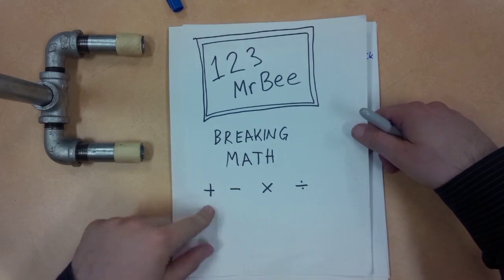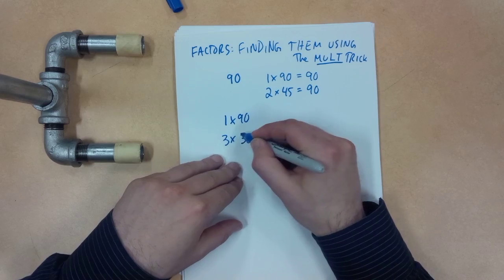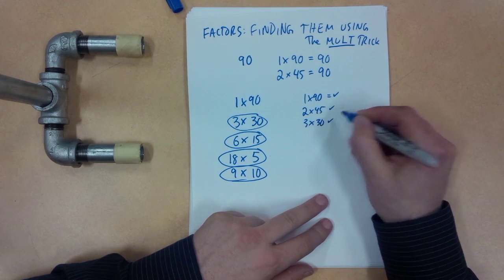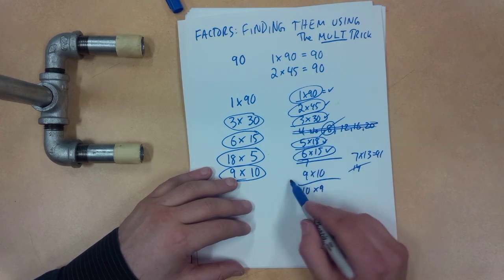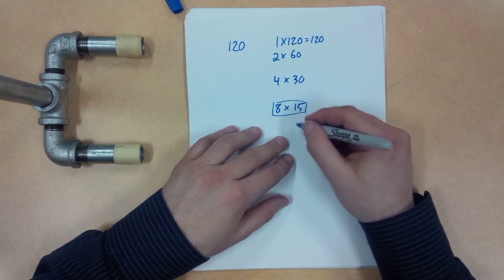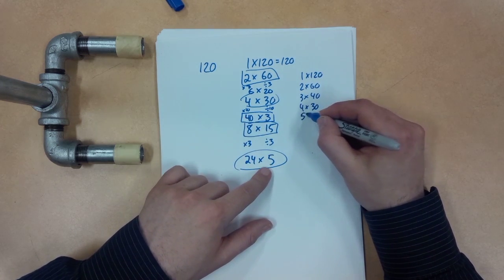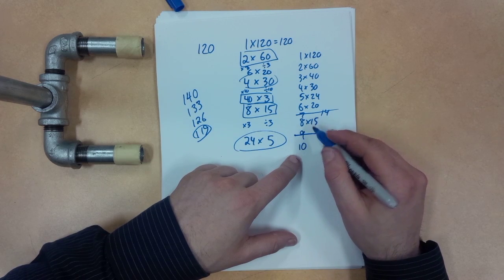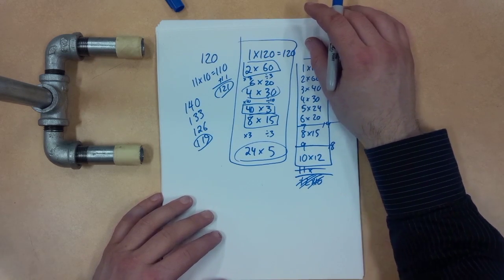4.03 Factor Lists Shortcut #2: Using the Multiplication Shortcut